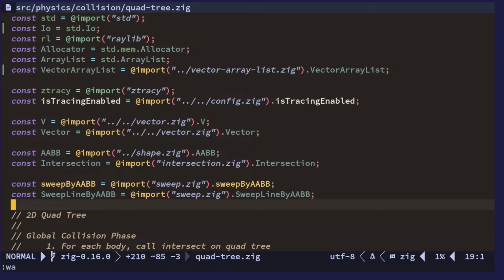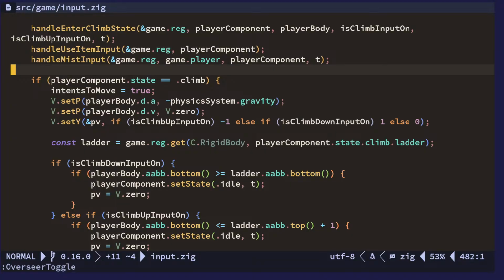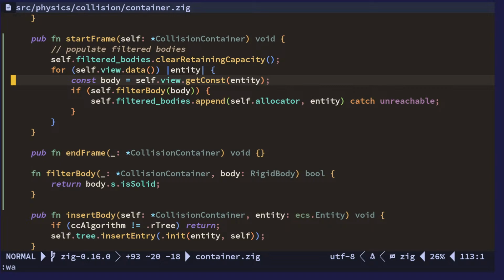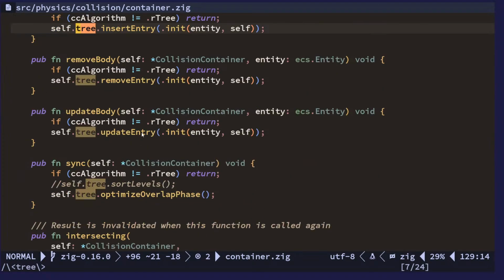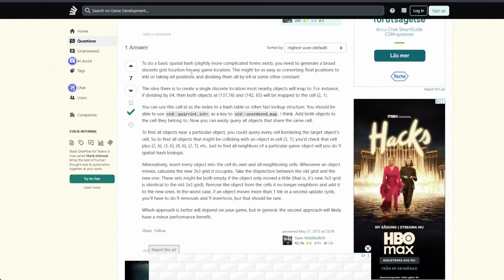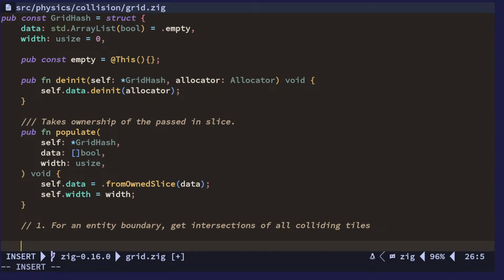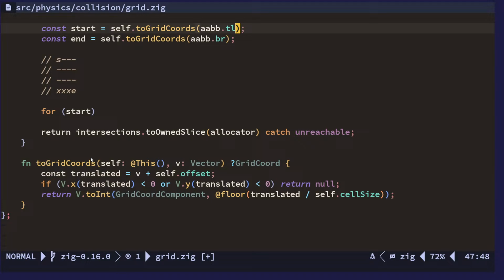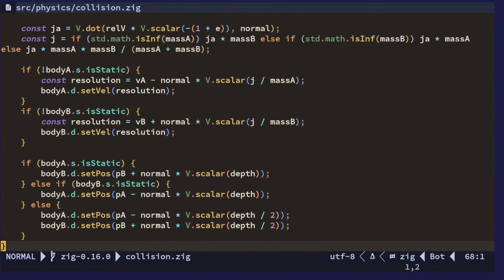[zig] gamedev metroidvania - kottefolket